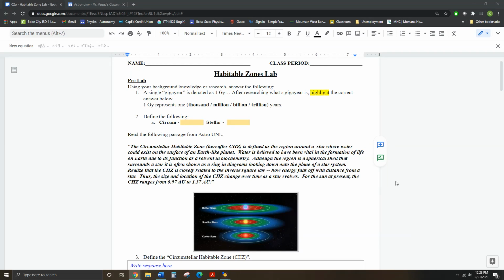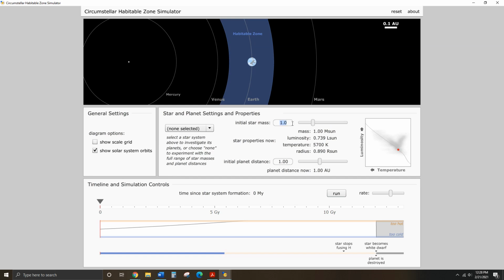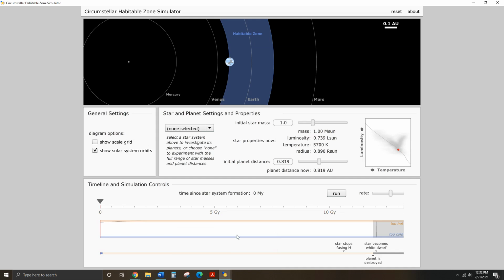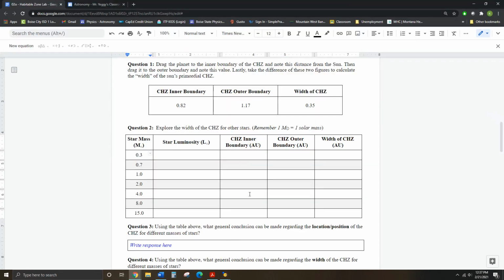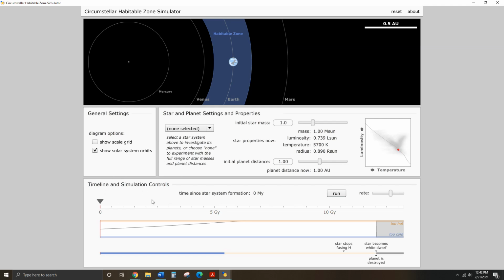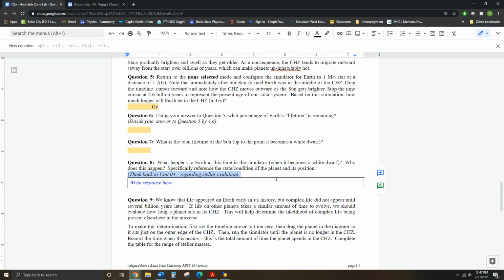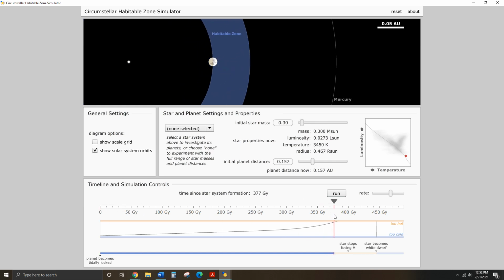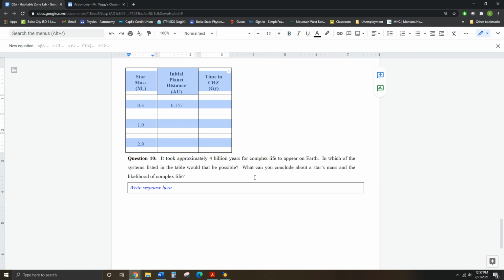CHZ Lab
Circumstellar Habitable Zone (CHZ) Lab
Unit 06: Astrobiology

16:04 - Begin Day 2